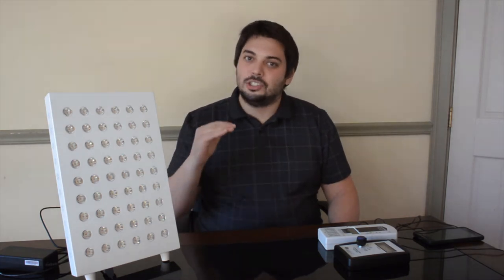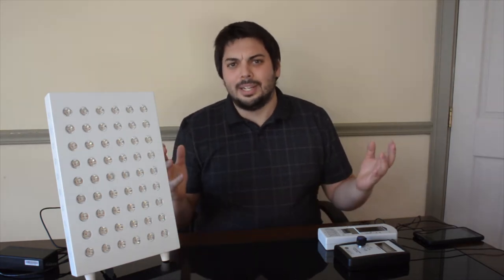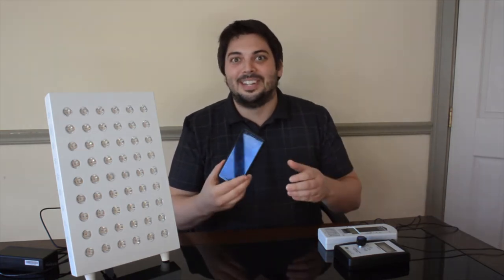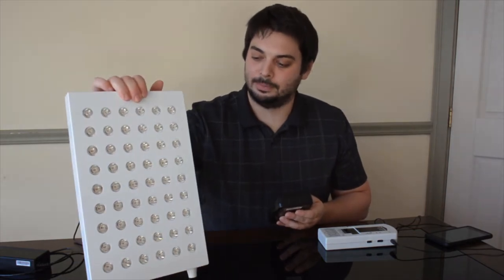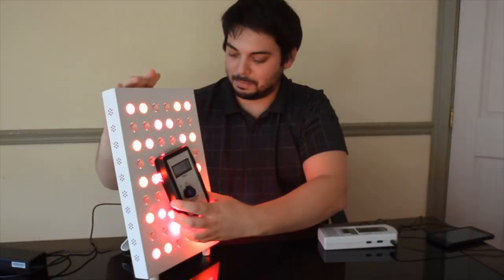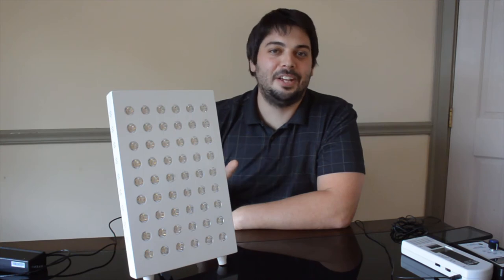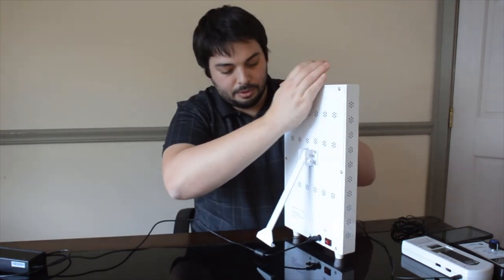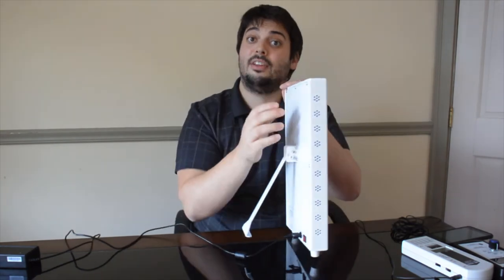Ultra Low EMF Red Light Therapy Panel - GembaRed Beacon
We demonstrate the first high powered panel with practically NO nnEMF!

The GembaRed Beacon is a simple and elegant solution that eliminates nnEMF from the panel by moving the power adapter external to the panel, and making sure there are no fans! This eliminates the two main components that create EMF in red light therapy panels!

This means the GembaRed Beacon is purely DC powered with a high quality, low EMF adapter.

Visit the GembaRed Beacon product page for more details!